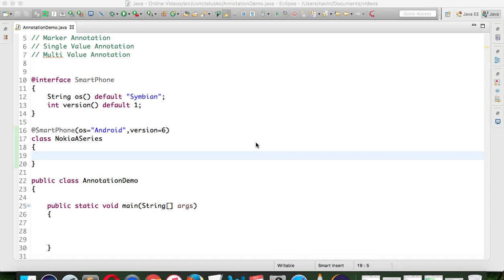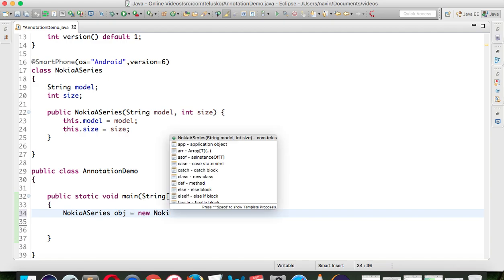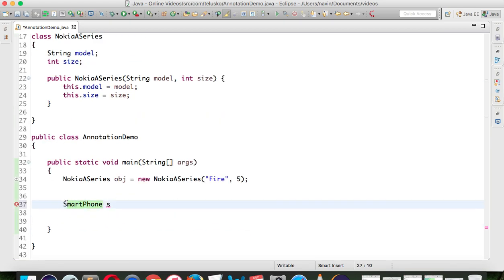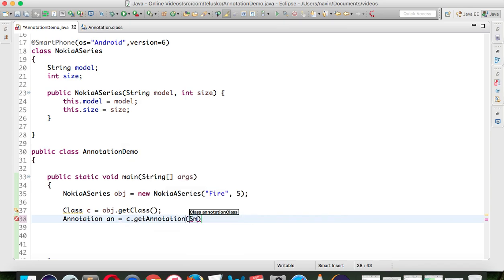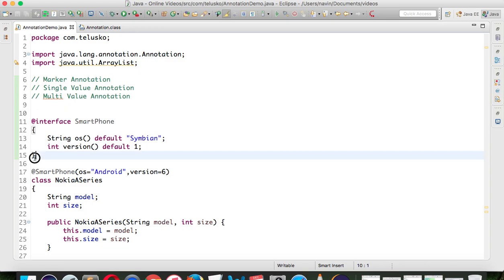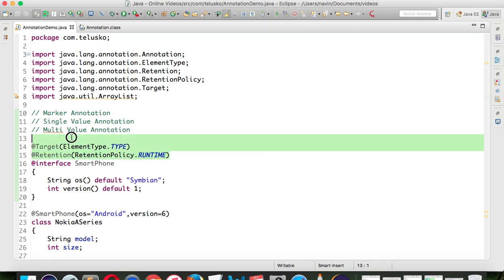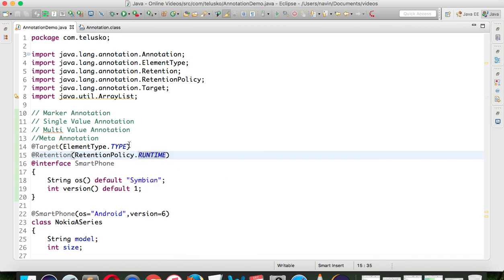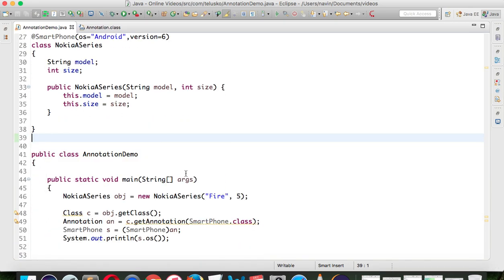15.10 Annotation in Java part 3 | Using Custom Annotation